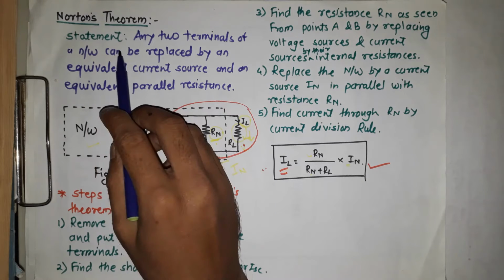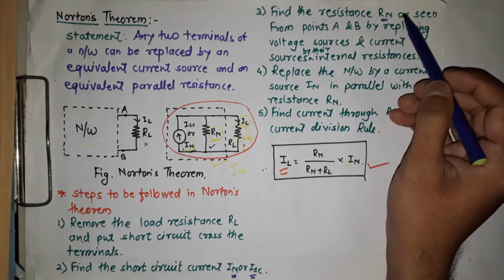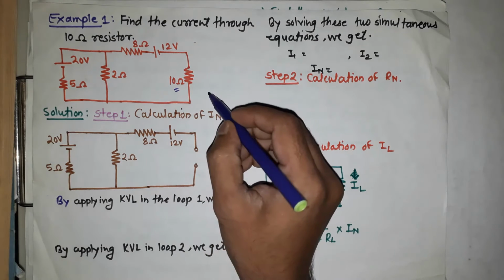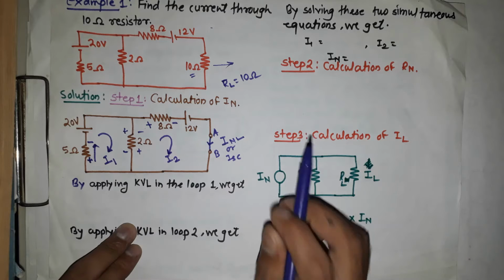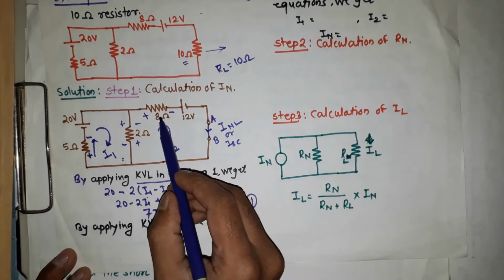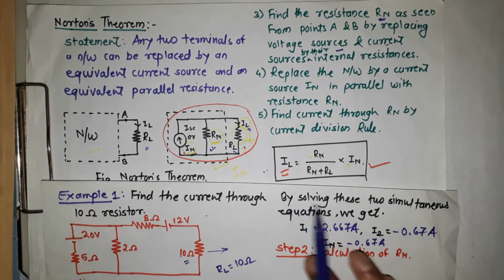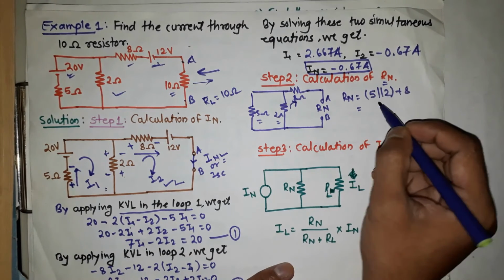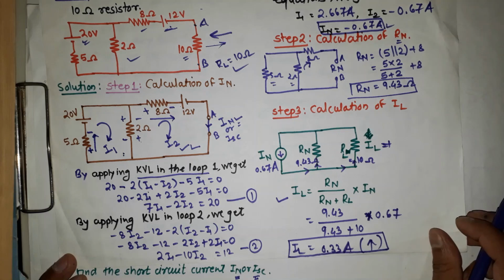Norton's Theorem (Lecture: 13.1)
During the lecture please note down the steps for solving the problems and important points